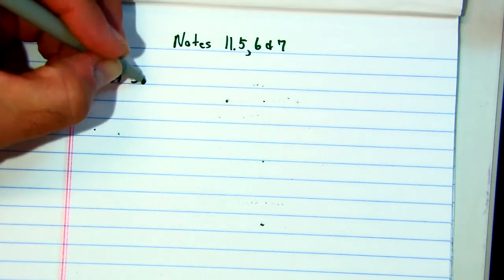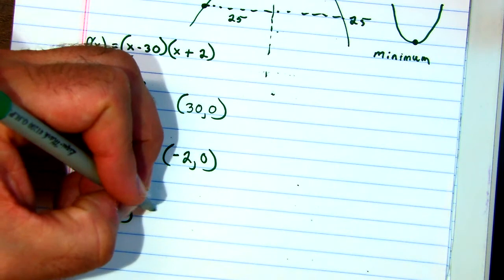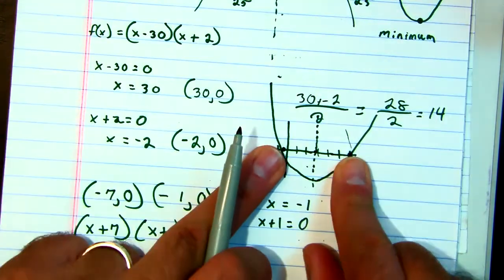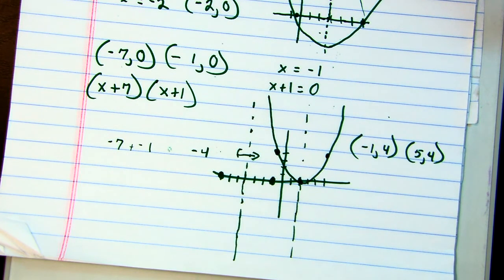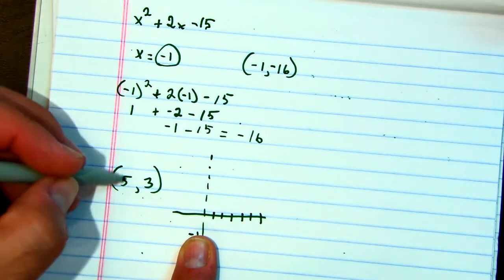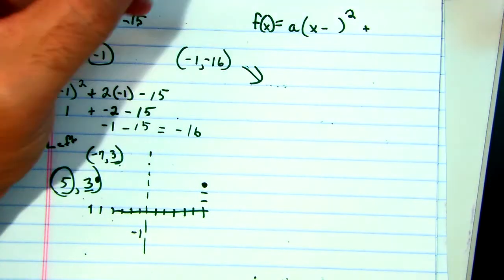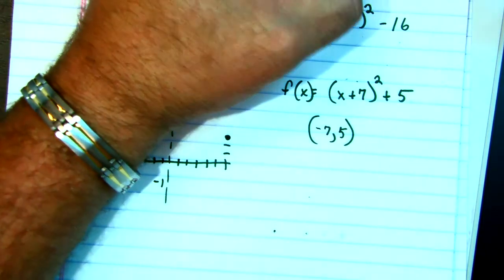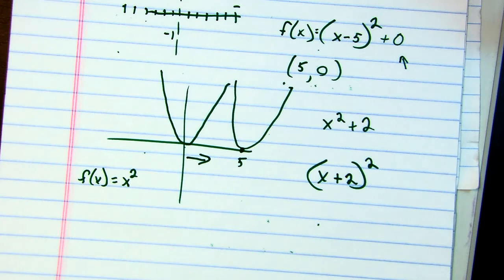Algebra Lesson 11 5,6 and 7